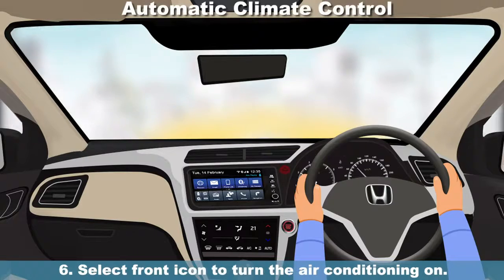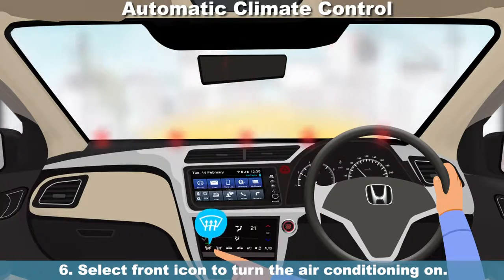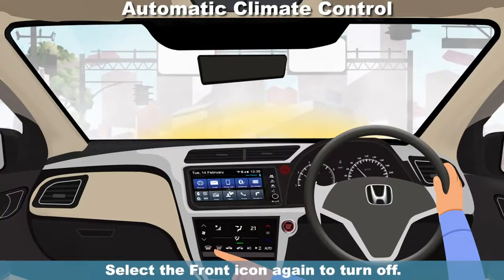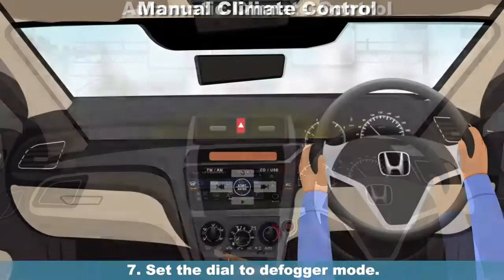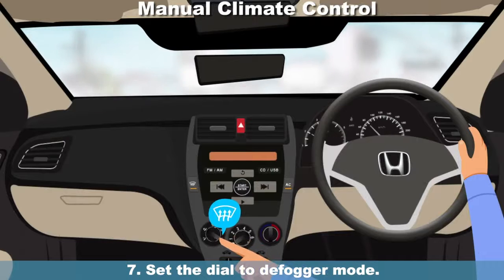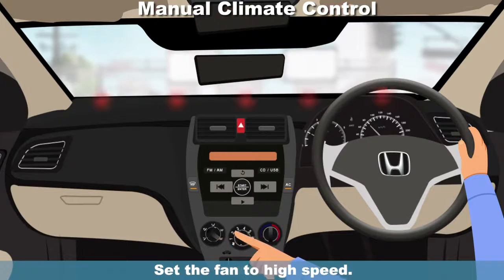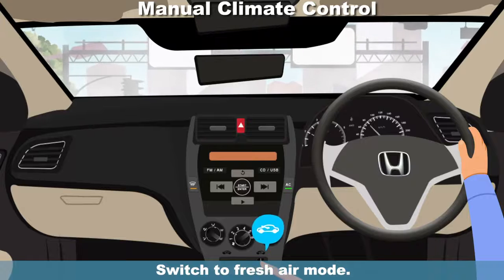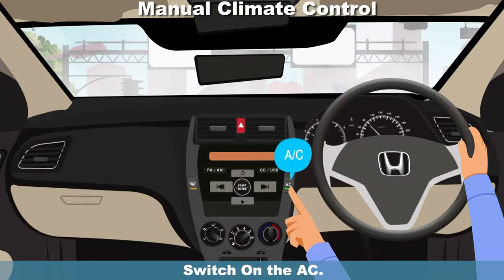Maintenance Tips Driving safely during fog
This video gives you tips to drive safely during foggy conditions. This video explains how to use automatic & manual climate control, high beam light in foggy weather.